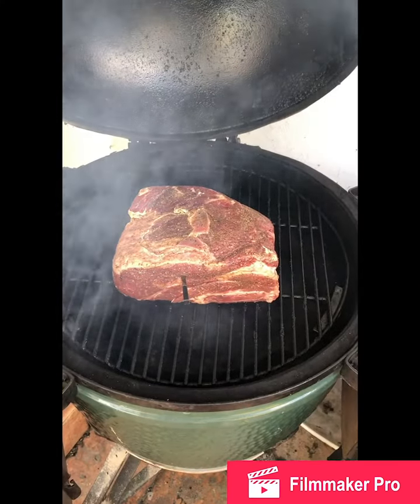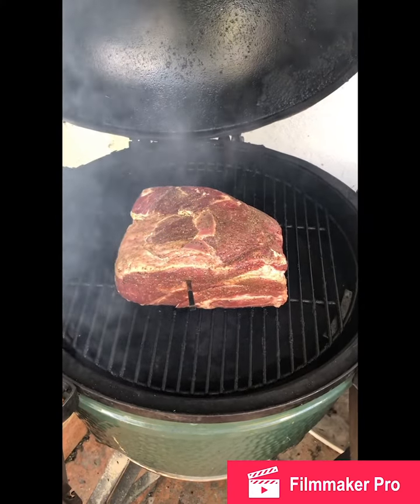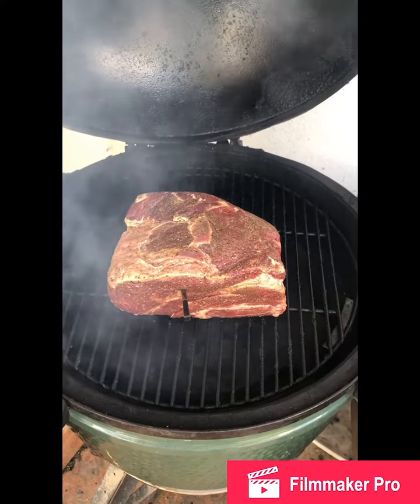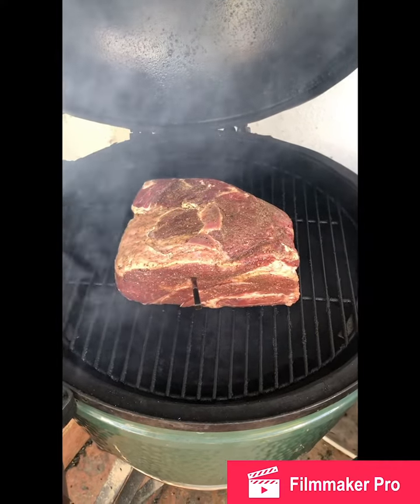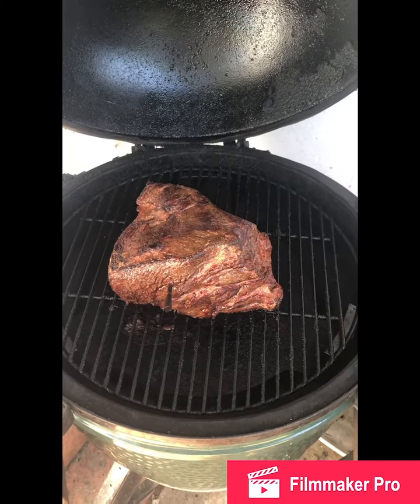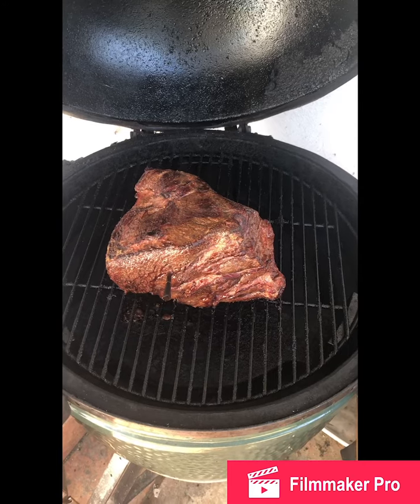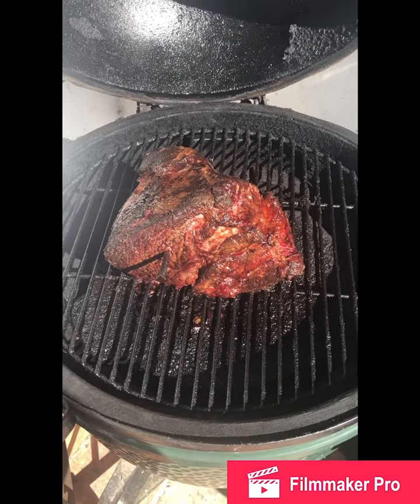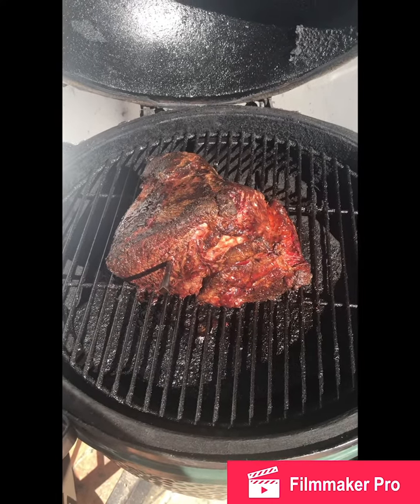Mouth Watering Pulled Beef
We smoked a 9 lb Chuck roast for 8 hours on the Big Green Egg. The results are simply melt in your mouth beef. We used the pulled beef, fried it up in a cast iron pan and taco dinner was one for the stretchy pants club.